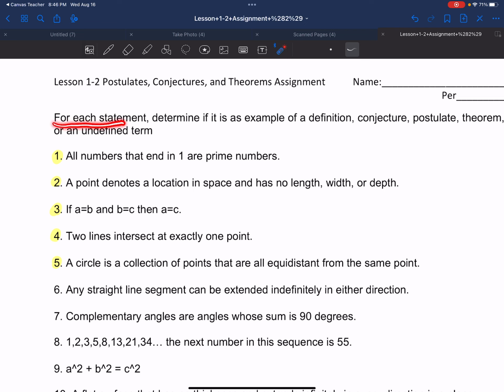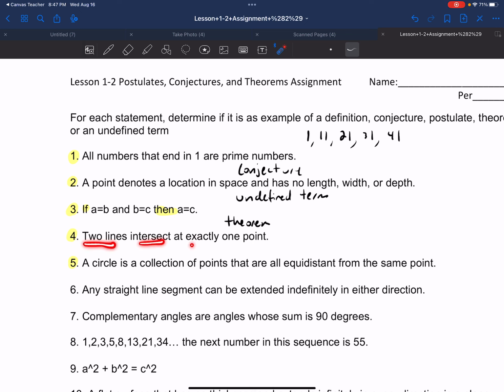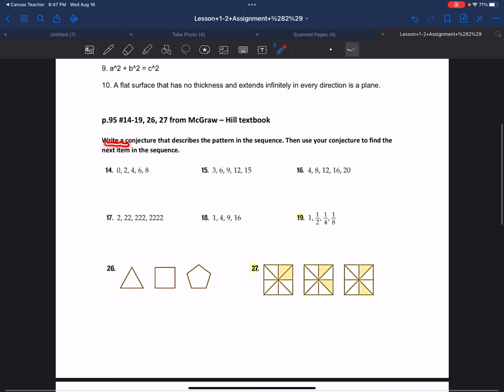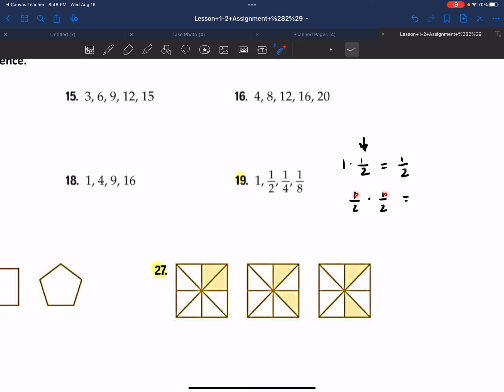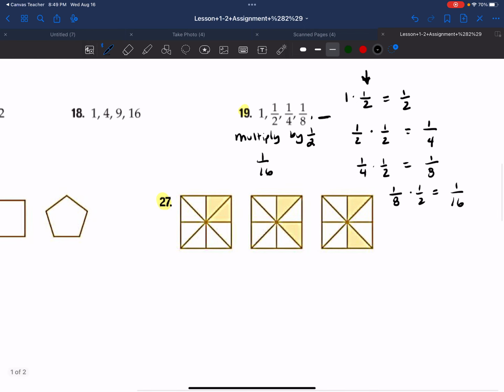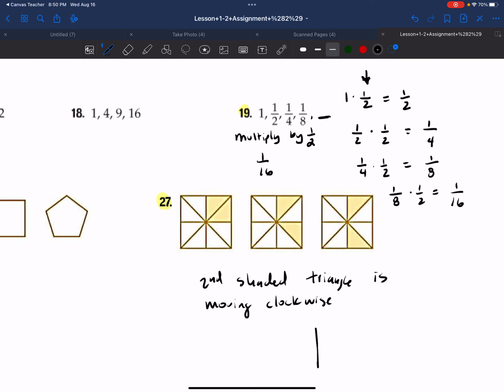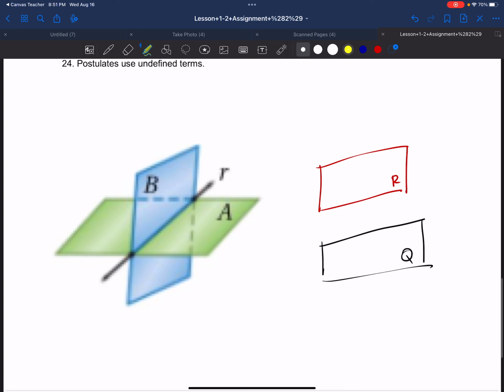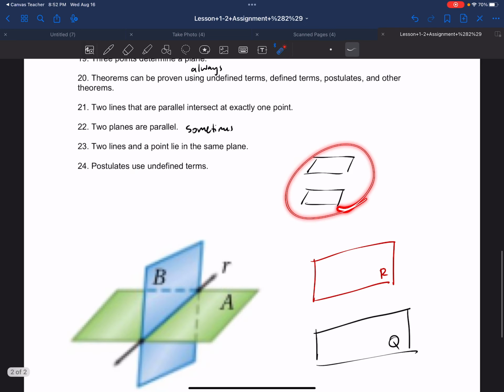Lesson 1-2 Assignment Homework Help: Definitions, Postulates, Conjectures & Theorems